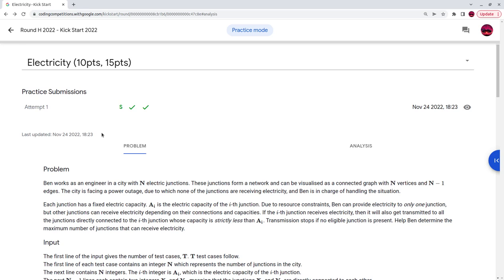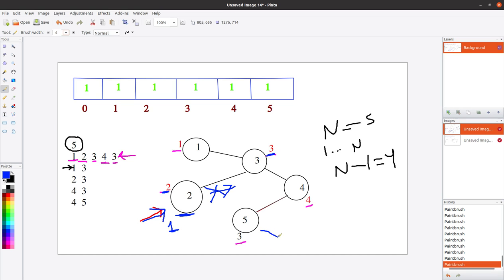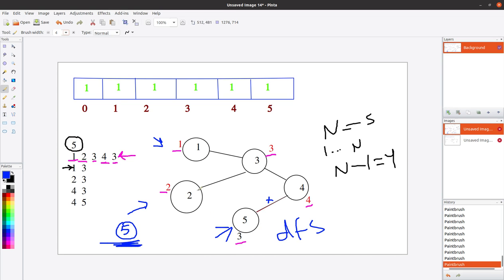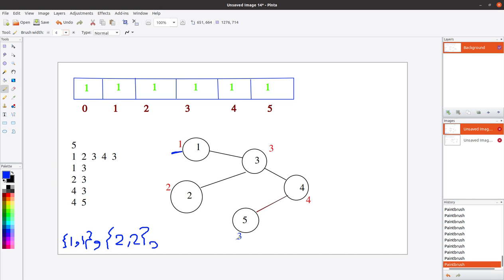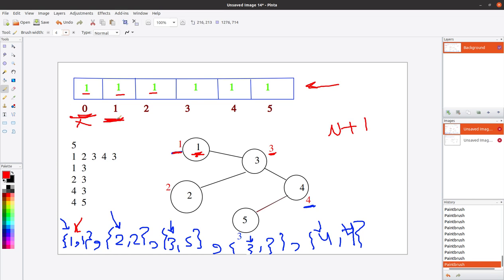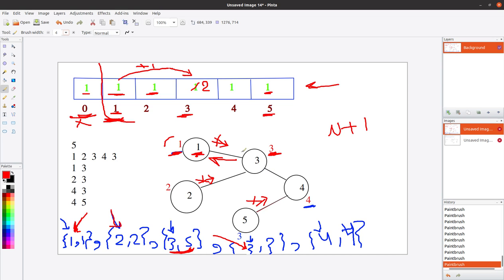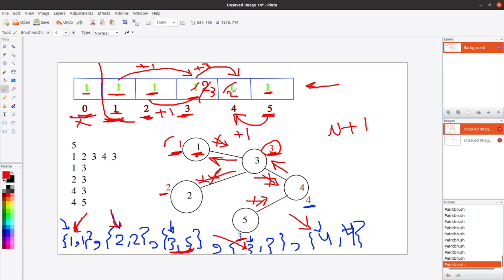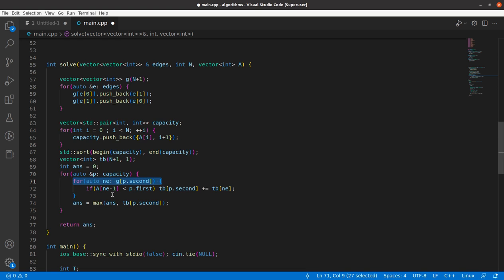Google Kick Start 2022 | Round H | Electricity | C++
Google Kick Start 2022 .
Round H .
Electricity.
C++.